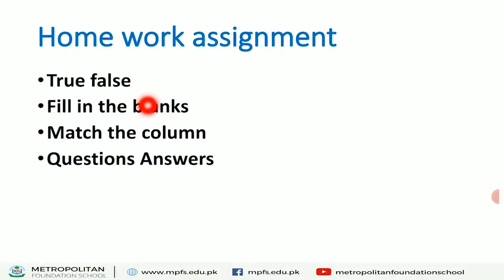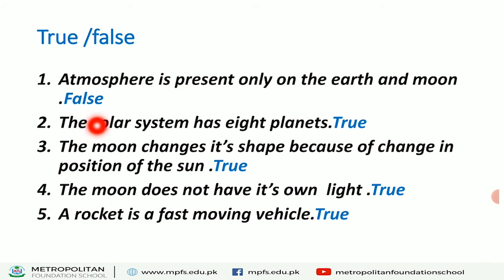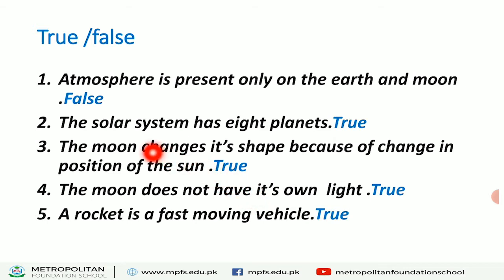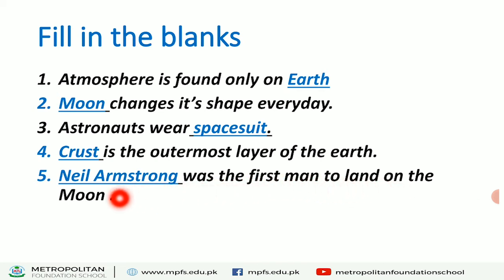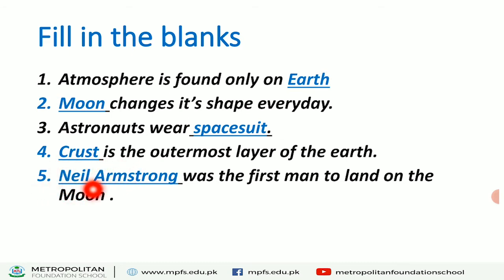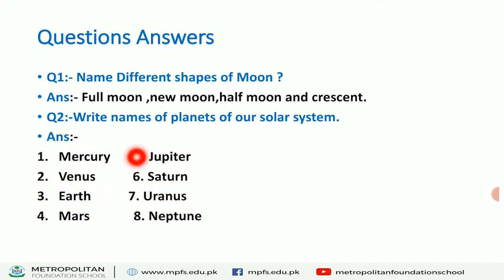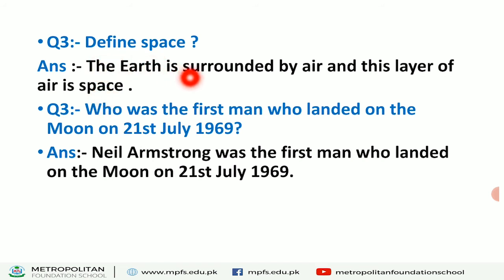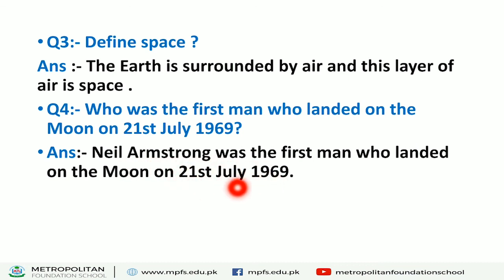Class 2 Science | 18 Jan 2021